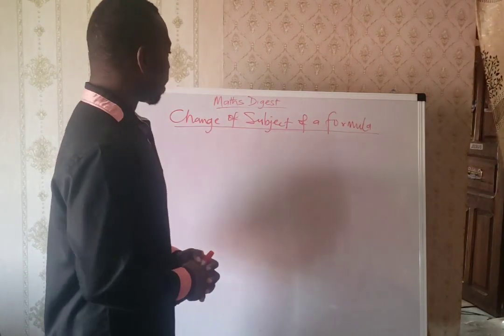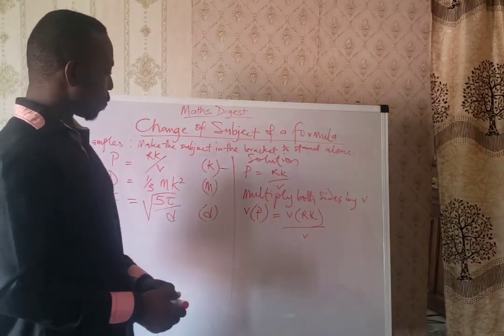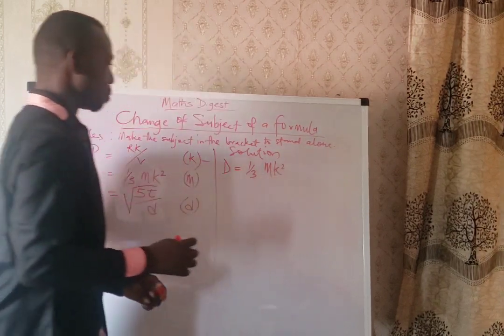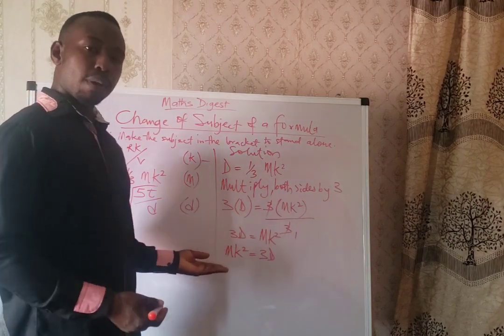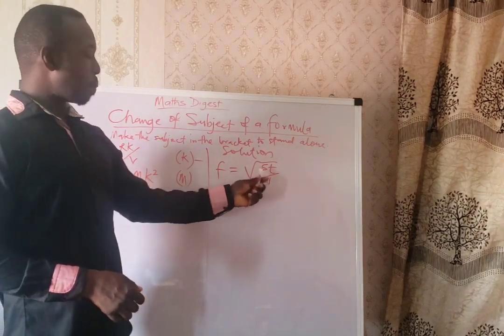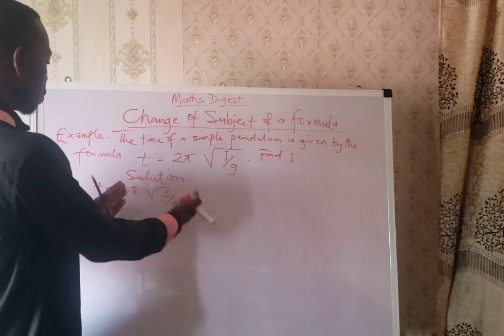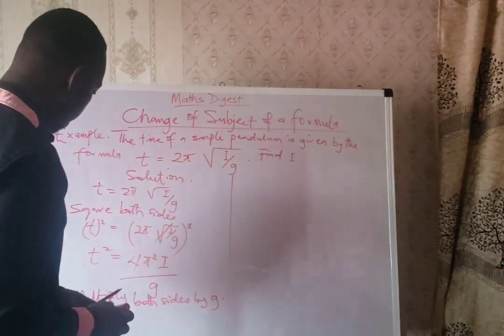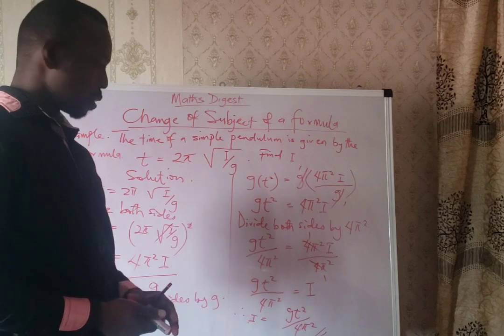Change of Subject of Fomular from Maths_Digest.